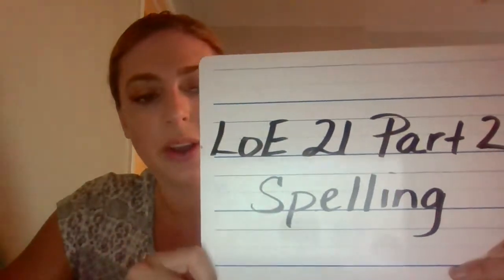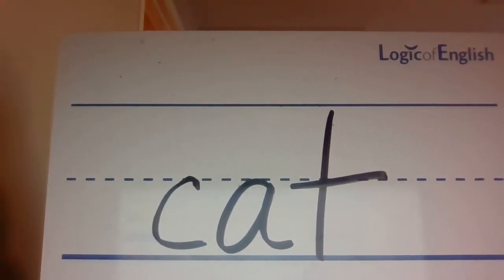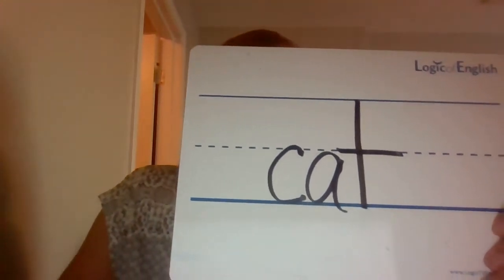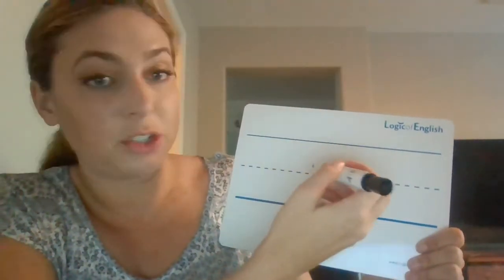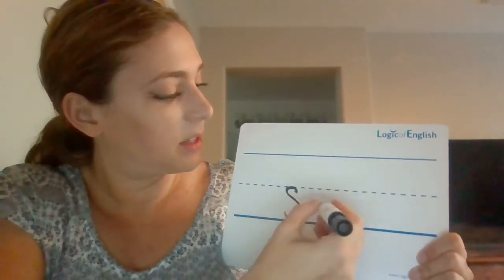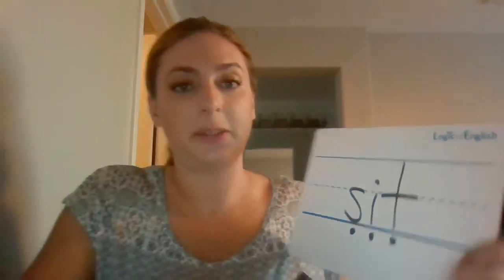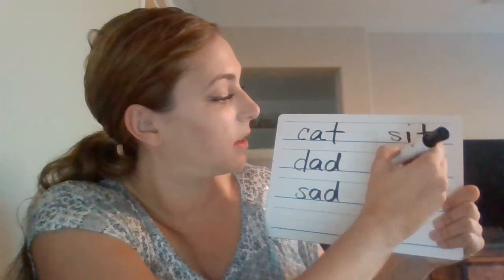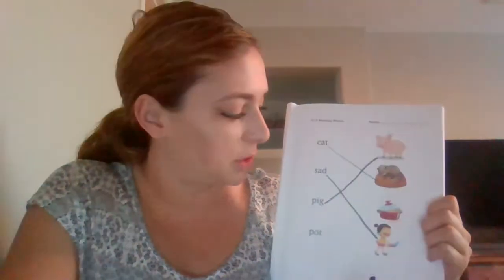LoE 21 Part 2 Spelling